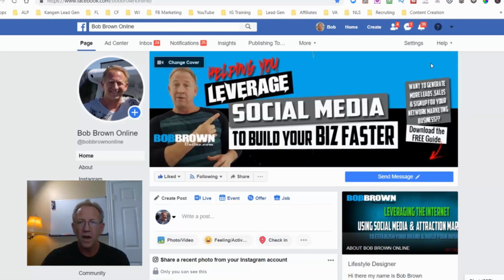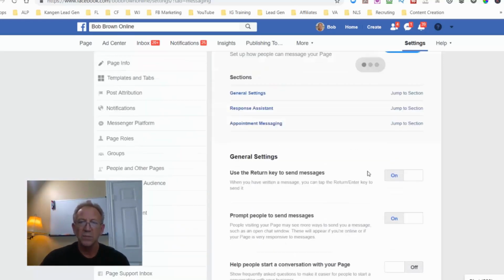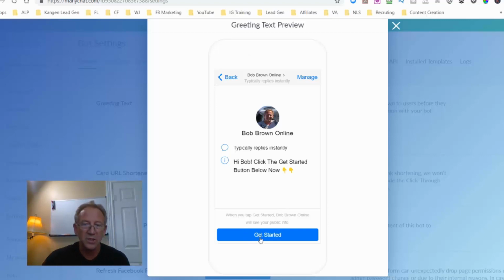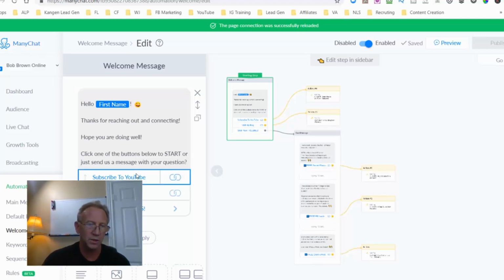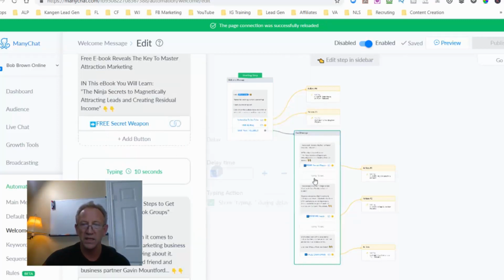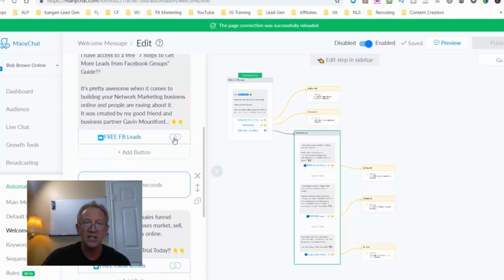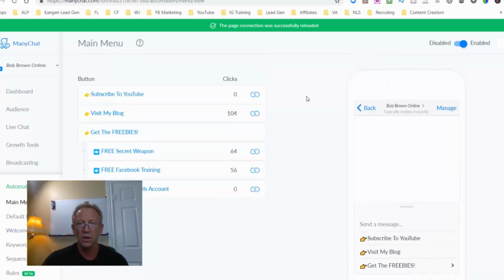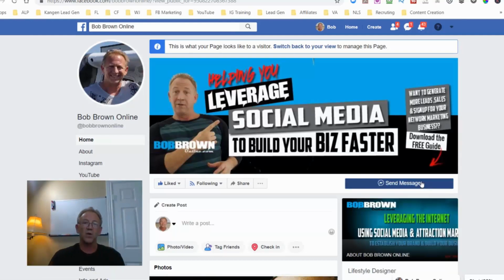(ManyChat Tutorial) 3 Key Elements Your Messenger Bot Must Have!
ManyChat Training 3 Key Elements Your Messenger Bot Must Have!

#1 You Must Have A Greeting Text
#2 You Must Have A Welcome Message Page
#3 You Must Have A Main Menu

In this episode I will show you how set up your Facebook Fanpage to show your greeting text and how to connect your Manychat messenger bot to it! I will also show you how to set up your welcome message to start generating leads and sales from your fanpage and your chatbot!
And finally show how to create your Main Menu on your messenger chatbot and how it look on your phone and your desktop!

✅Join our Networking Nomads Community to Leverage Social media and the Internet to generate leads, sales and signups!

Bob Brown Online

Thanks again for watching: 3 Key Elements Your Messenger Bot Must Have!